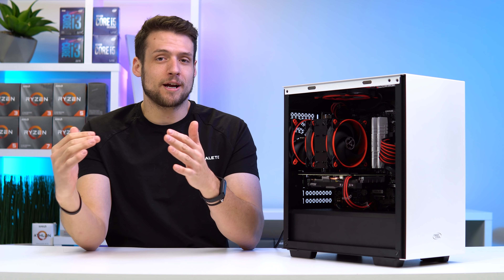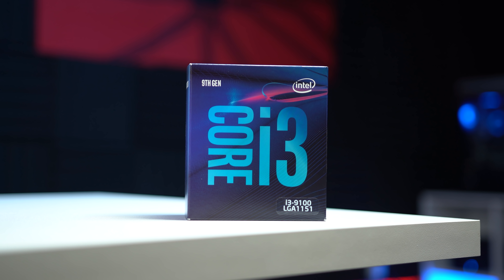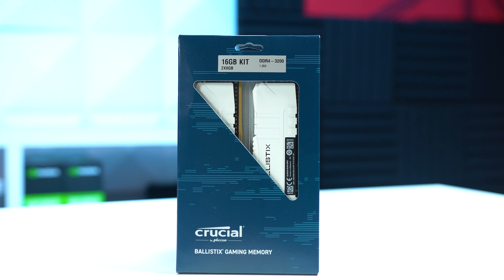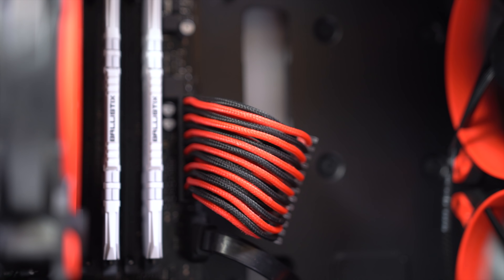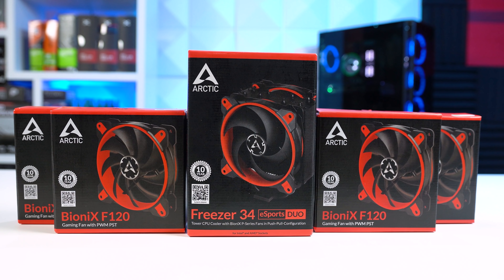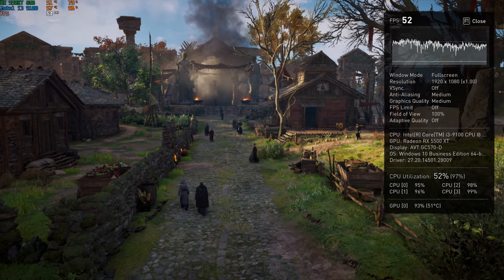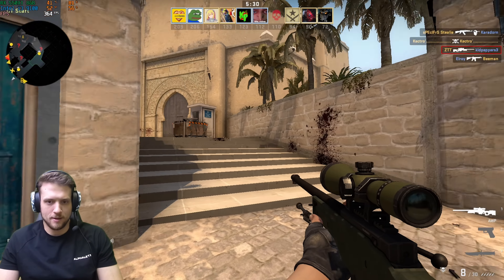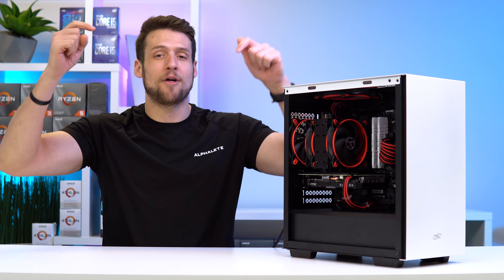This $550 Gaming PC is Baller AF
Today I am showing you how to build the best $550 gaming PC that you can build right now. That's right, this PC's parts are fully in stock and at somewhat decent prices, at least at the time of making this video! This is a seriously baller gaming PC.

CPU Cooler

⏲Timestamps:
0:00 - Introduction
1:33 - Parts List
7:46 - Benchmarks
11:46 - Conclusion

Support ZTT!

Follow ZTT!